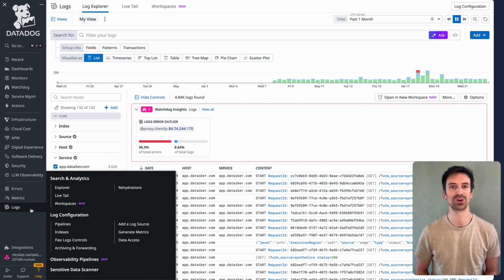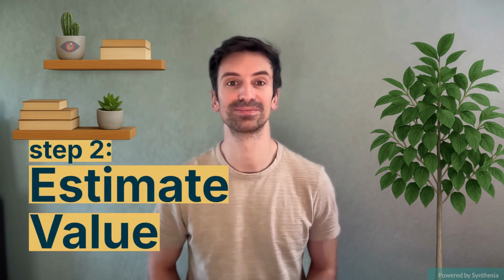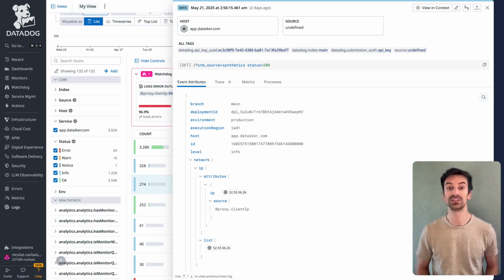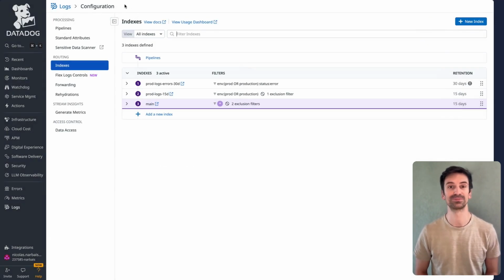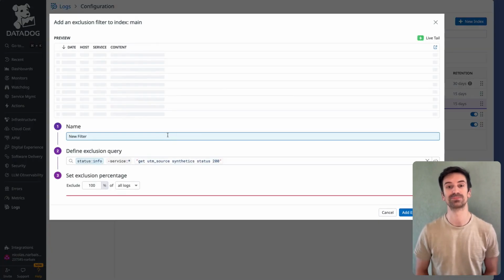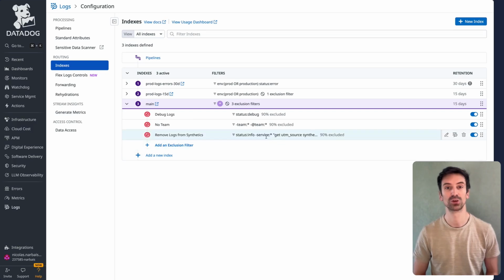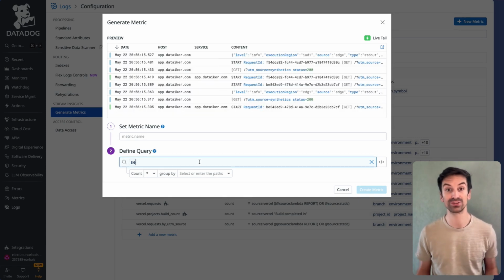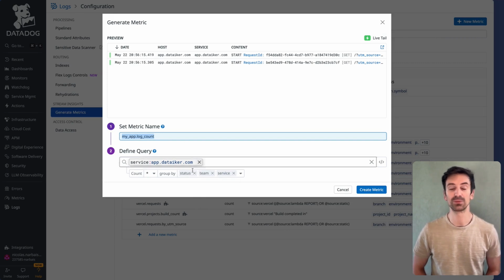L05.2 - Build a Lean Logging Strategy in Datadog | Practical Tutorial with LwL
Struggling with soaring log storage costs in Datadog? In this hands-on tutorial, we show you exactly how to optimize your log strategy, identify high-volume offenders, and set up exclusion filters — all without losing visibility. This is Part 2 of our “Logging Without Limits” series, where we turn theory into real, measurable savings.

🔍 In this video, you’ll learn how to:
 • Pinpoint noisy, high-volume logs using Log Explorer Patterns
 • Use exclusion filters to cut unnecessary logs
 • Estimate cost savings and prioritize optimization efforts
 • Create log-based metrics to track trends like error rates — even after exclusion
 • Build a sustainable, repeatable log hygiene process

Whether you’re a DevOps engineer, SRE, or platform team lead, this video will help you reduce costs, streamline logs, and maintain observability without compromise.

💬 Comment your biggest logging headache — we might cover it next!